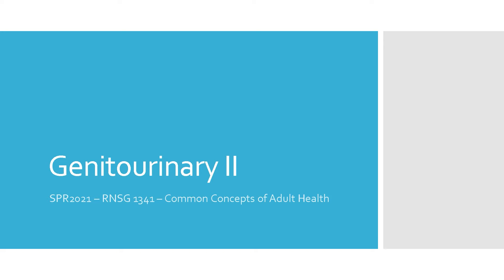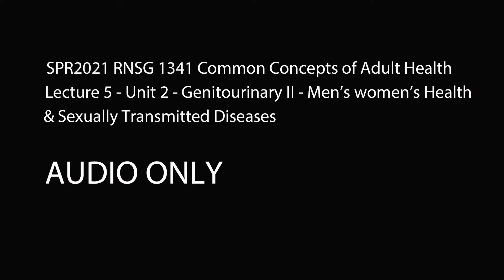Lecture 5 Unit 2 Genitourinary II Reproductive and STDs